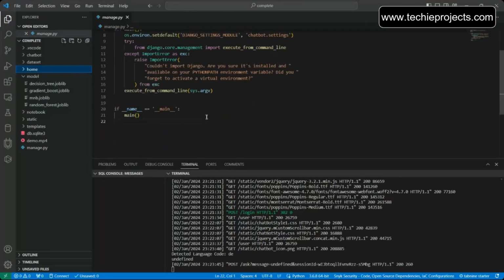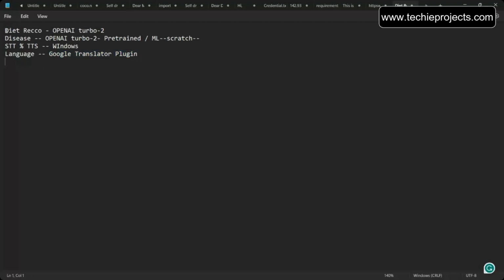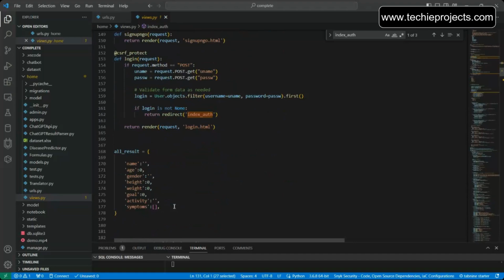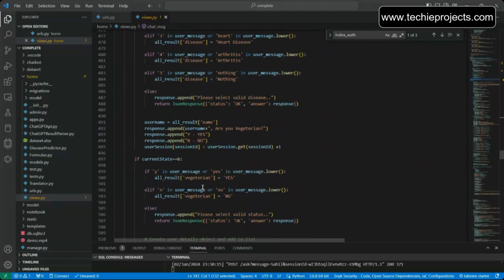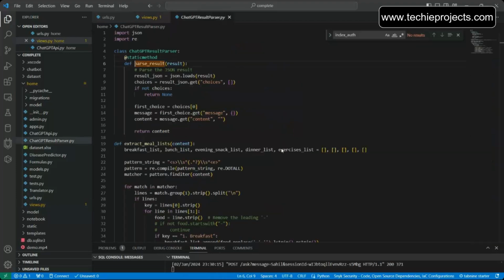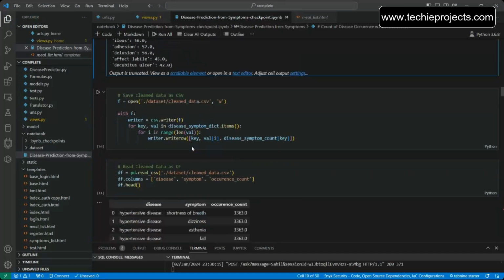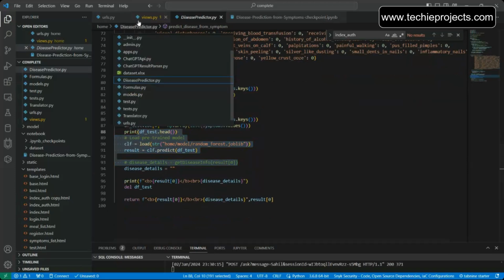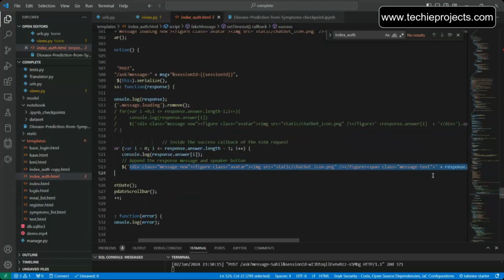Healthcare Chatbot Project using Python | Chatbot using Python 2025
AI Healthcare chatbot using Python Programming

This project is website-based project and Django framework is used to develop the graphical user interface. SQLite Database is used for storing the patient details. Diet Recommendation model is integrated with this project which is working on Open AI Turbo-2 Model. For Disease Prediction in this project, we used Pretrained Machine Learning model is used. For Speech to Text and Text to Speech we have used inbuilt windows functionality. This project is integration of website and healthcare chatbot which can provide diet recommendation feature it will suggest what type of diet user have to consume. Disease Finding feature is also include in this project to predict disease from user details. It works with multiple languages

Software Requirements :-
• Coding Language : Python
• Implementation: Web Framework.
• Operating system : Windows 10 / 11.
• Graphical User Interface : HTML, CSS, Django

Hardware Requirement :-
• Input Devices : Keyboard, Mouse.
• System : Pentium i3 Processor.
• Hard Disk : 500 GB.
• Ram : 4 GB.